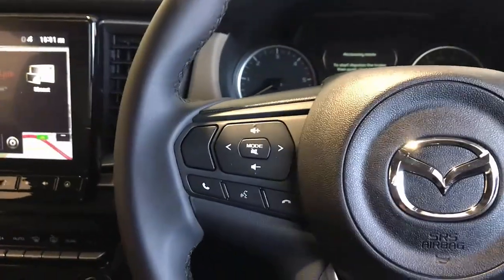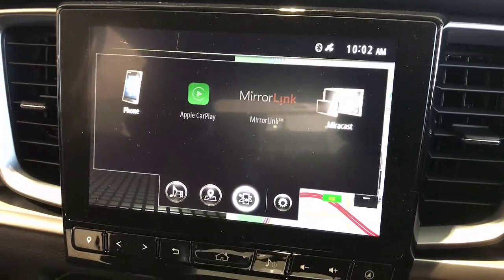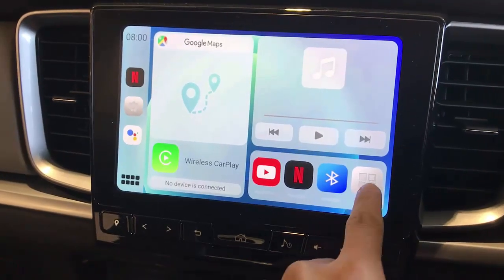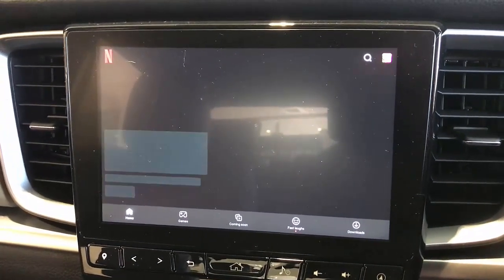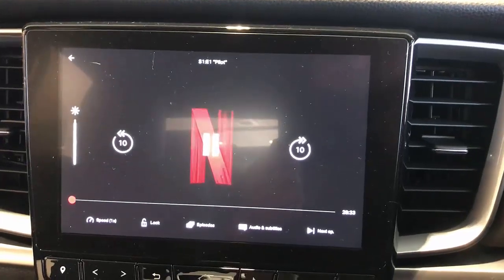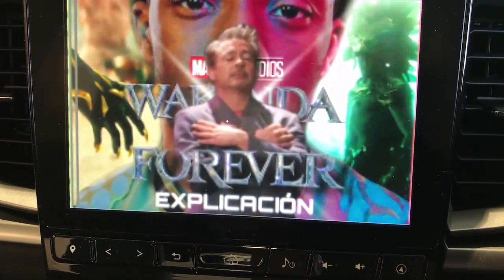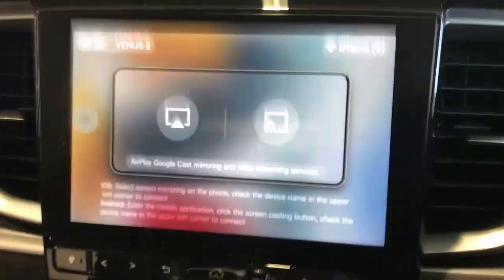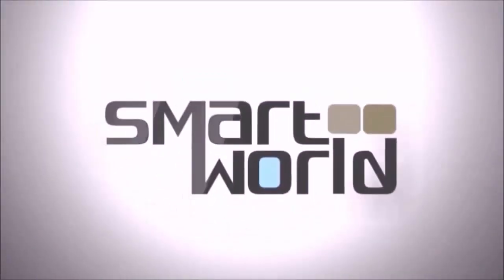How to install Netflix YouTube and wireless android auto on Isuzu and Mazda BT-50 with MMB11 app2car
app2car MMB 11 expands functionality of your car media head unit by installing an Android 11 OS you can download any app an your car radio watch videos, check social media and so on. For more info please visit: